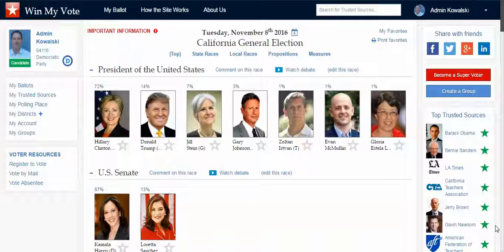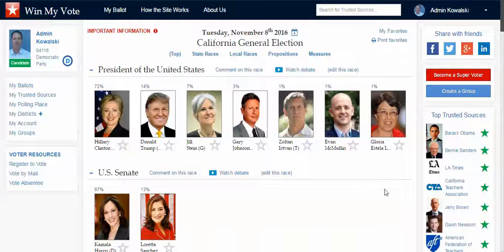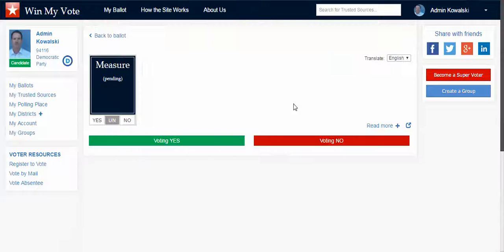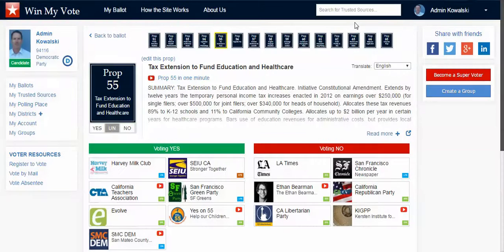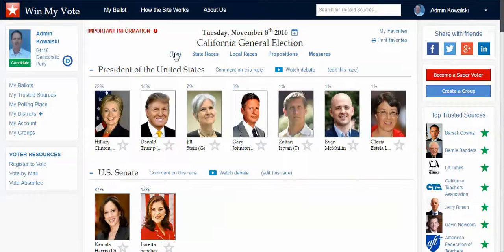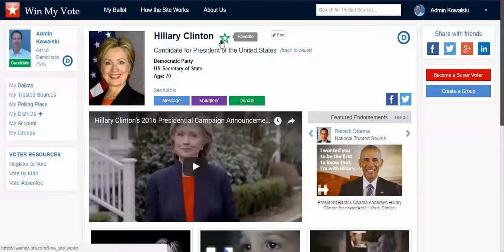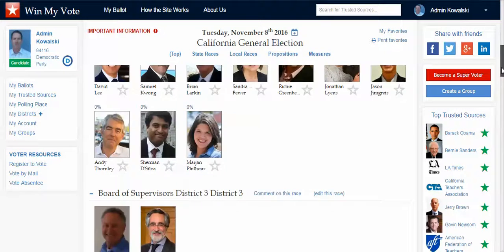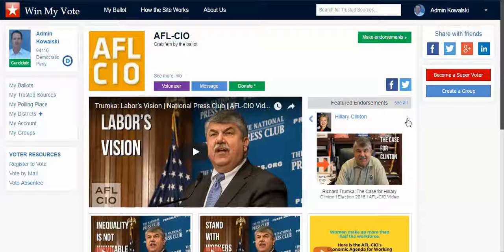Brent 2017 05 08 15 10 16